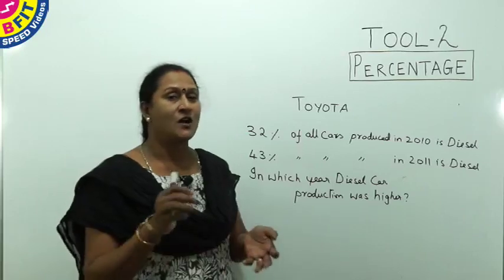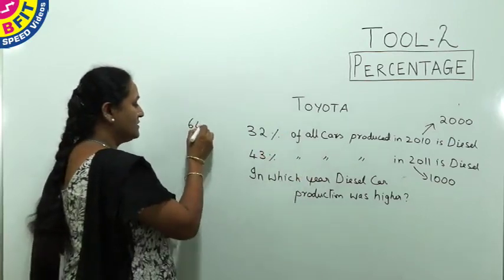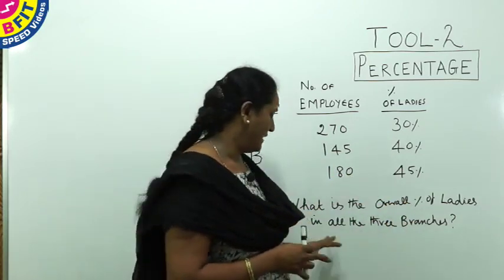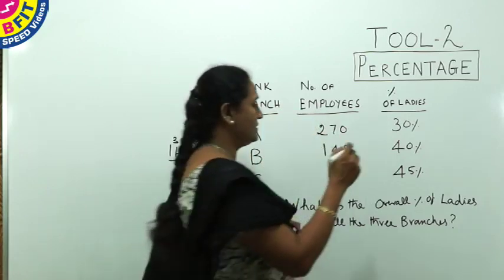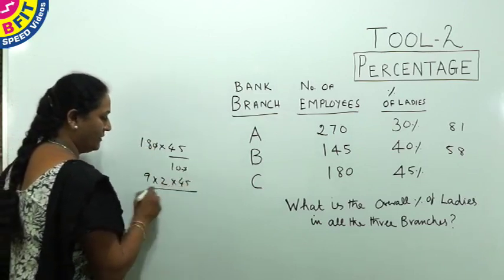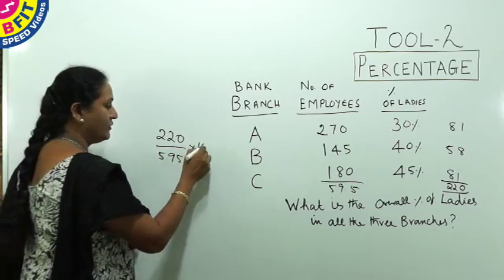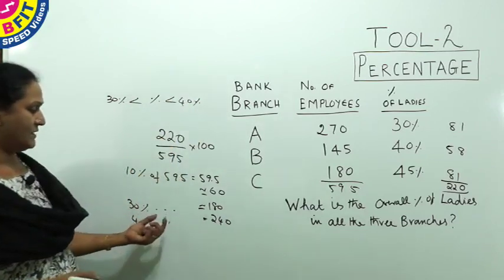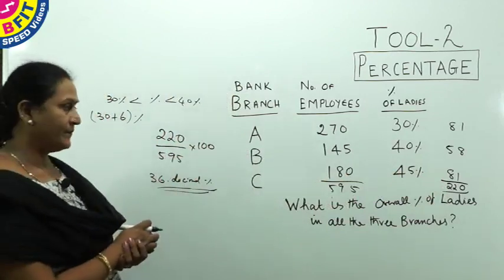6 Lesson 10 A Data Interpretation Percentages Concept 4 And 5